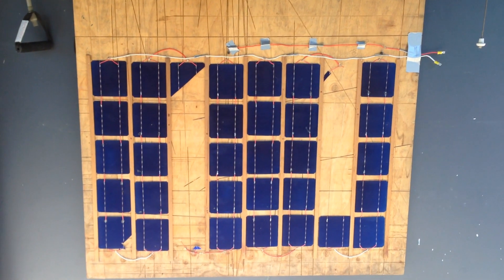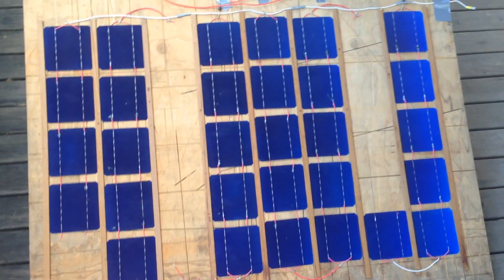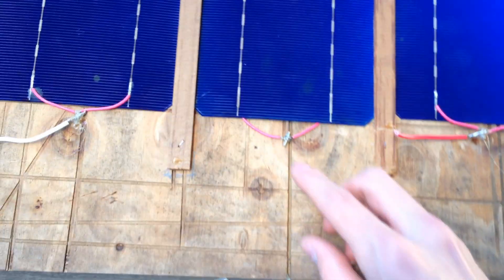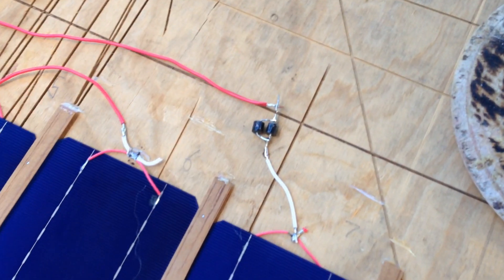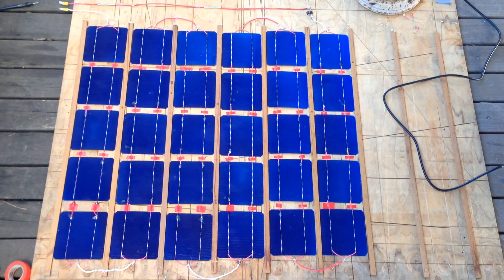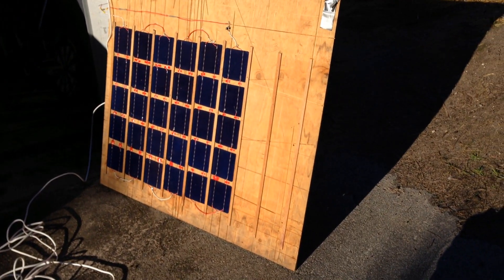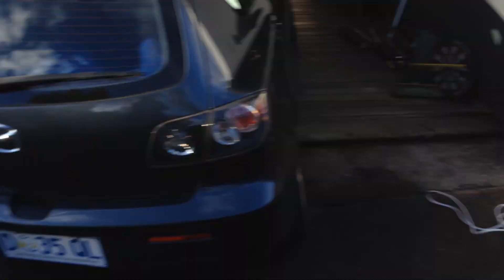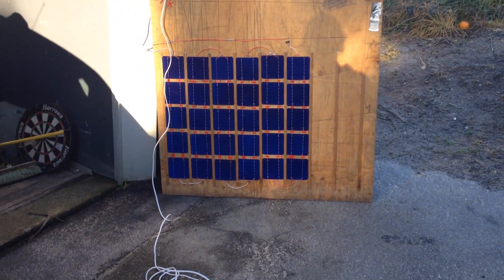My Cheap DIY Solar Panel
Fixing a DIY solar panel that I put together a while ago.
In putting 30 solar cells in series I was able to generate a little over 22 watts of power in low sunlight. In a future video I might do a proper power analysis and put a piece of plastic over the front to protect it from the environment.